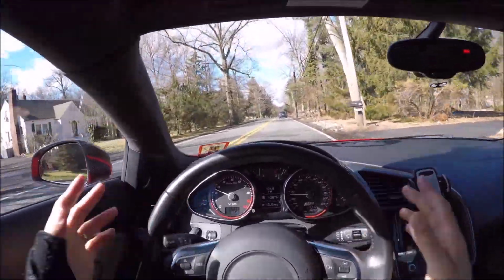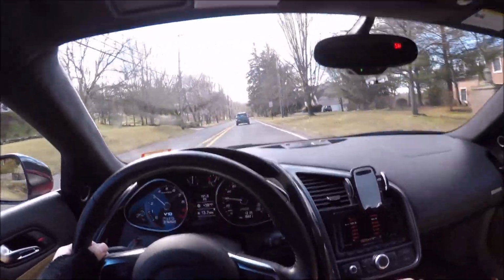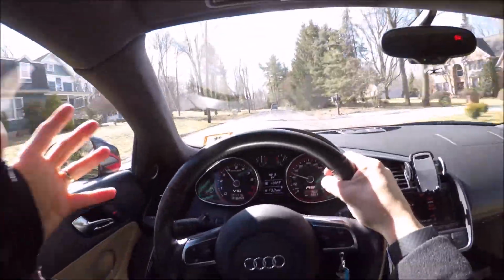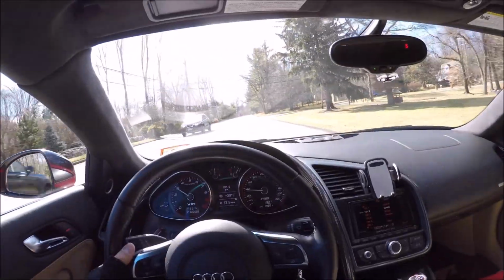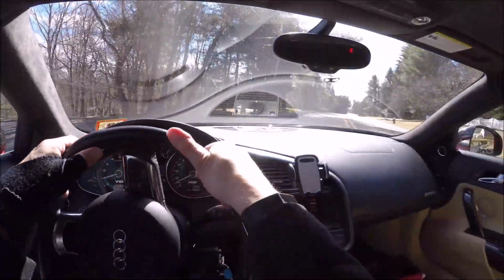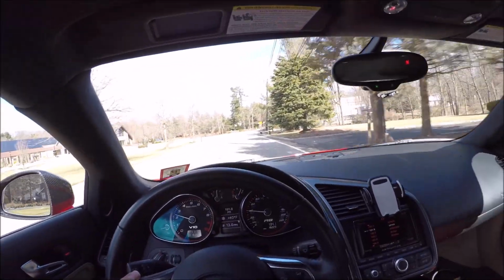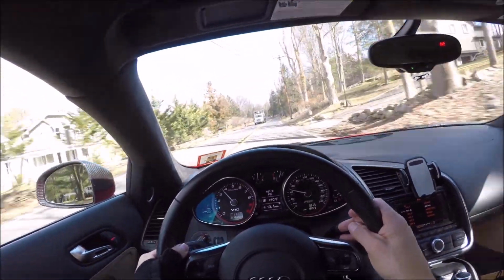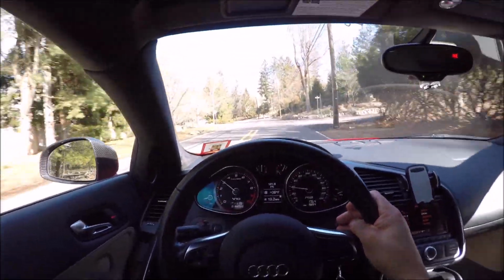Audi R8 V10 Manual First POV Drive of 2022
In this video we take my new to me Audi R8 V10 with a gated manual transmission for the first drive in POV of 2022. This is my first drive in 2022 in my Audi R8 V10 gated manual transmission. Watch this video to the end to see what its like to drive POV style an Audi R8 V10 with a gated manual transmission. POV stands for Point of View

Music